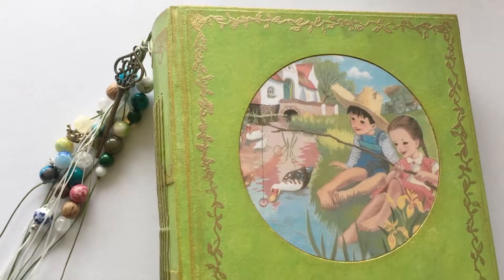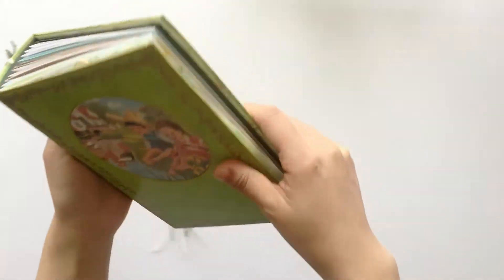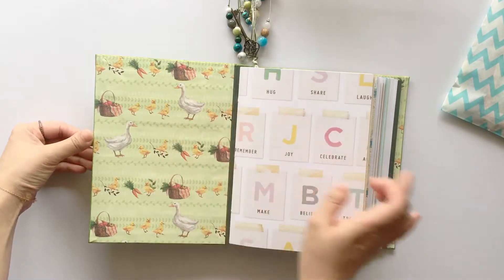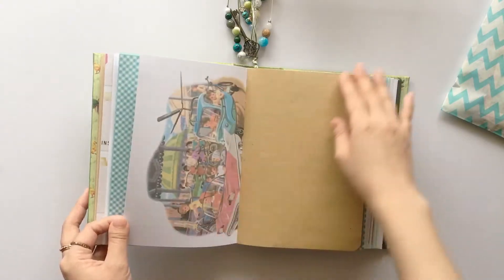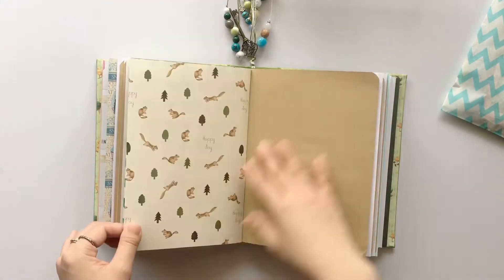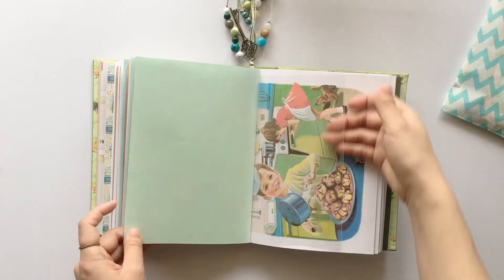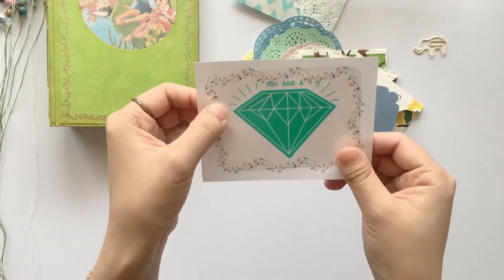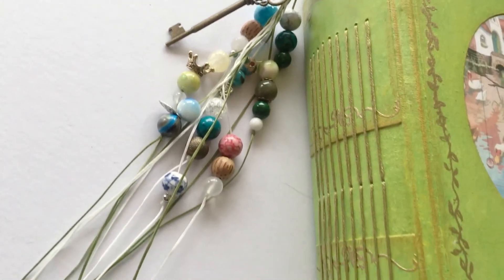Custom Made Memory Book | Vintage Junk Journal | Handmade Memory Album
This is a junk journal style custom made book that I worked on. I hand-painted the cover and made beaded charms.
Inside, I did mixed-papers style in green, blue and yellow colors so you will see various papers such as patterned papers, vintage book pages, colored papers, kraft papers and a vellum sheet with some envelopes and photo frame pockets.
For this book, I also made a little goodie bag includes doilies, die-cuts, tags and journaling cards so she can journal with them in it.

I hope you enjoyed watching this video. I'll get back to you as soon as possible.